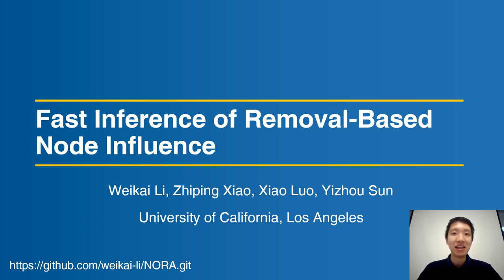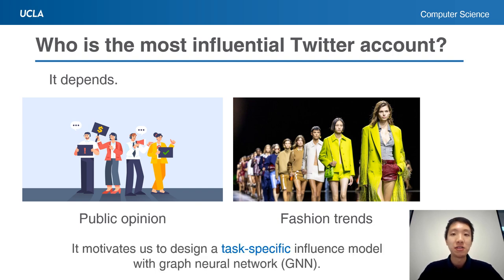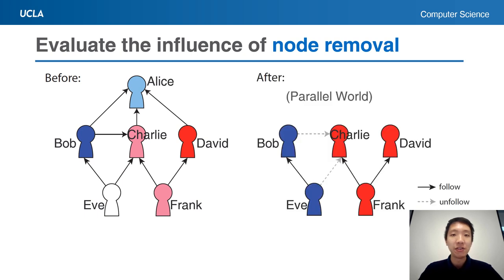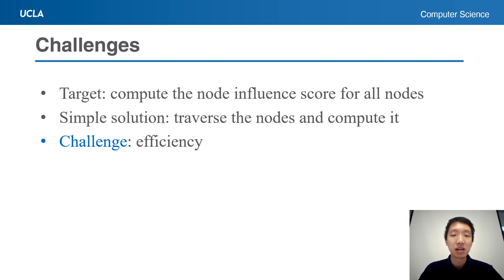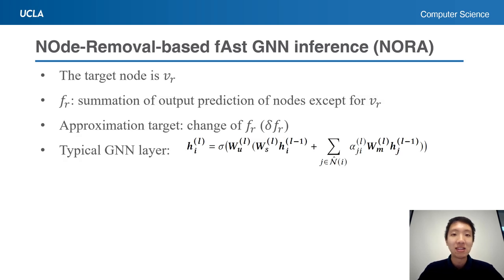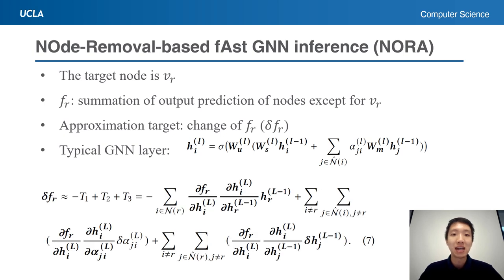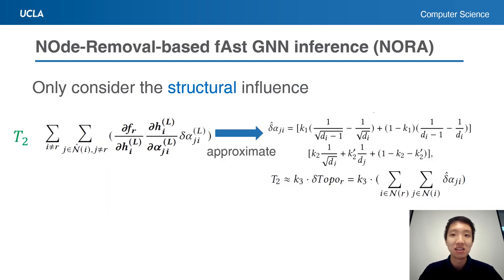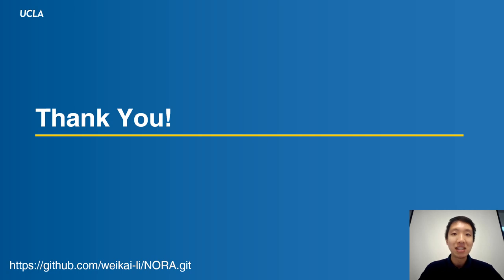[rfp0434] Fast Inference of Removal-Based Node Influence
"Fast Inference of Removal-Based Node Influence

Weikai Li, Zhiping Xiao, Xiao Luo, Yizhou Sun"